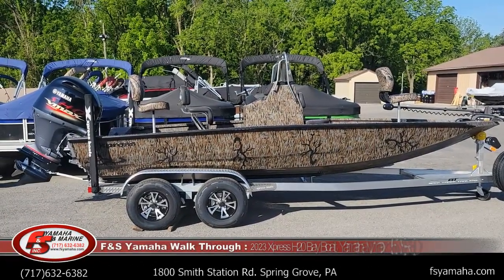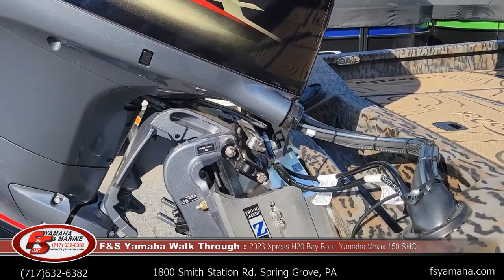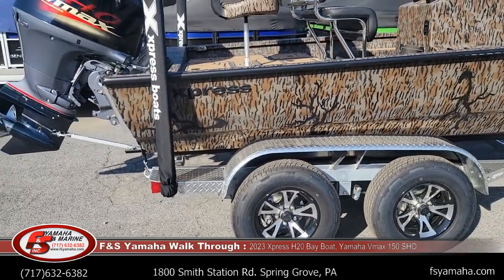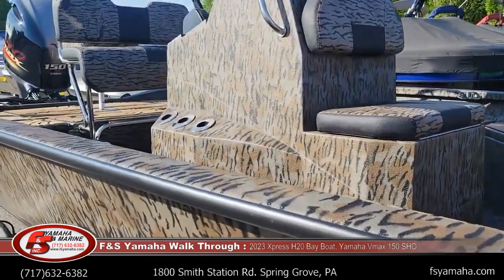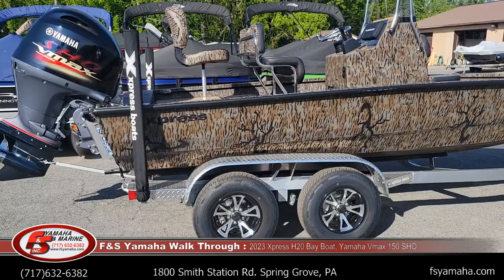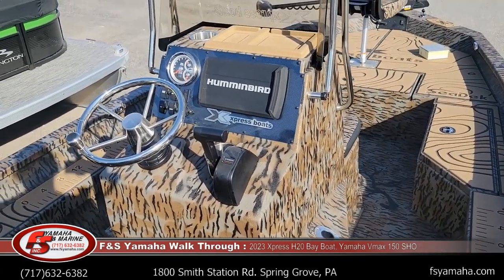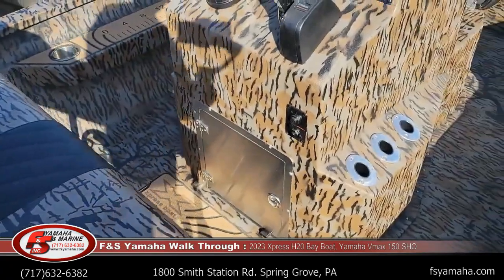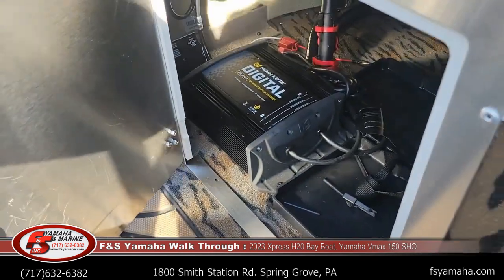2023 Xpress H20 Bay Boat, Yamaha Vmax 150 SHO. F & S Yamaha, Hanover, PA